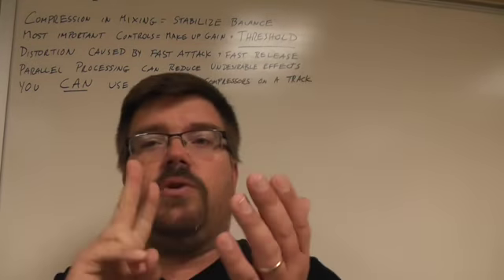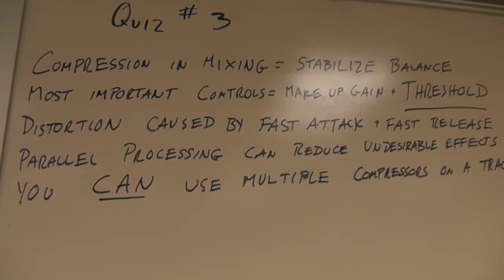MUSC 1396 Quiz 3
comrpession for a reason